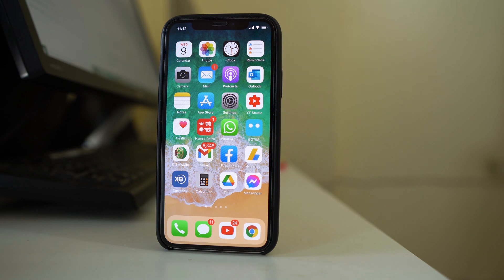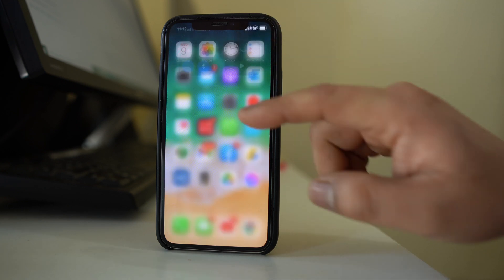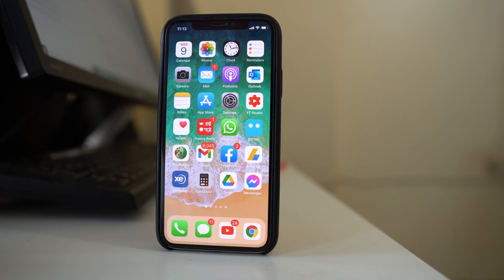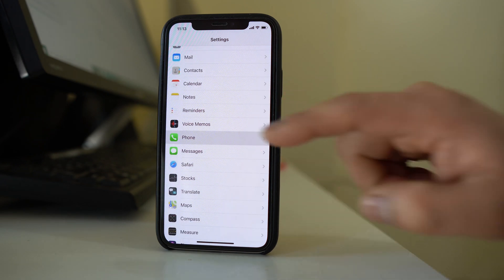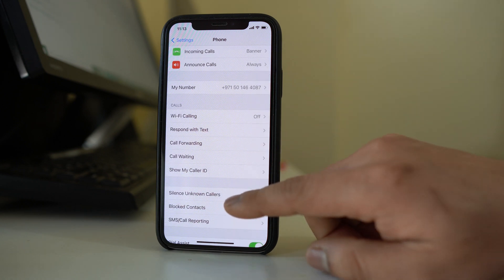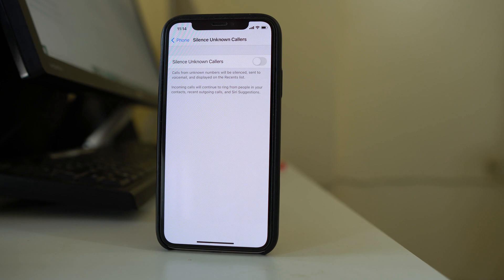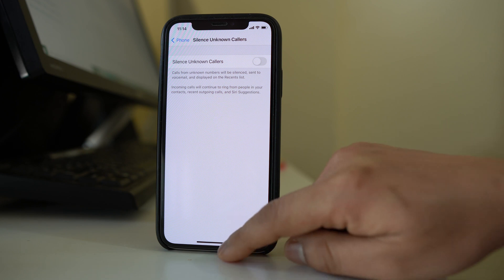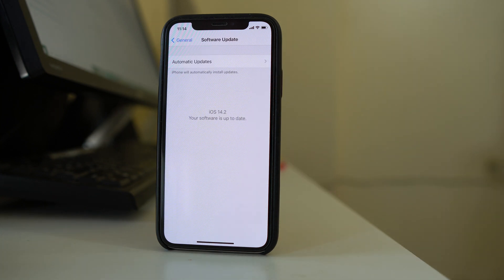Phone call goes straight to the voicemail instead of ringing in iPhone and how to fix it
In this video today we will see what to do if Phone call goes straight to the voicemail instead of ringing in iPhone.

This video also answers some of the queries below:
deleting voice mail
How do I stop my phone calls from going straight to the voice mail
Why does my phone goes directly to the voicemail the first time someone calls
Fix iPhone call goes straight to the voice mail
calls going straight to voicemail
phone goes straight to voicemail without ringing
how do i stop my phone calls from going straight to voicemail
call goes straight to voicemail without ringing
call goes straight to voicemail without ringing samsung
what does it mean when you call someone and it goes straight to voicemail

In this video today we will see what to do if the call on your iPhone goes straight to the voicemail instead of ringing. Now the first thing what you have to do is you have to make sure that there is network in your iPhone. Check the signal strength here. If you see there is only one bar then what you do is if you are inside a closed room then you go outside to the open space and check if there is full network signal in your iPhone or not. Also the next thing what you have to make sure is make sure that you have not activated airplane mode in your iPhone. If you have activated airplane mode then there won't be service in your iPhone due to which the call will go straight to the voicemail. If you want to deactivate the airplane mode then open "control center". Then make sure that this airplane mode, it is deactivated. Now the other thing what you have to check is you also have to check that you have not accidentally activated do not disturb mode in your iPhone. If you activate do not disturb mode in your iPhone then what happens is all the calls will be silenced and it can go to the voicemail. Now there are two ways by which you can deactivate do not disturb mode the easiest way is to open the control center and once you open the control center make sure that this crescent moon icon, it is disabled. So this will disable the do not disturb mode and the other option will be to go to "settings" here. Then we will go to do not disturb mode and make sure that this button it is disabled. Now the other thing what you have to do is you can go to "settings" here. We will scroll down and then we will go to phone icon here and then we will go to "Announce calls". Make sure that it is always selected to "Always" and not other options. Again we will go back to the phone option and then we will scroll down and we will look for the option "silence unknown callers". So what you have to do is, make sure that this option is not enabled. It should be disabled. If you have enabled this option "silence unknown callers" then if you get a phone call from any number which is not saved in your iPhone then the phone call might go to the voicemail instead of ringing. Now the other thing what you can do is we can also try to update our iPhone to the latest version. This will not guarantee to fix the issue but apple always recommends to update the iPhone to the latest version to avoid any error in your iPhone. So for that one we will go to "settings". We will go to "General" and we will go to "software update". The device will look if there is an update available. For me the iOS software is up to date. For you if the update is pending then download the latest version and install in your iPhone to check if this will fix the issue. And the last thing what you can do if none of this methods fix the issue is to check with your carrier network carrier. Give them a call and check if there is any problem with their side. So do all of these things and hopefully this should fix the issue.